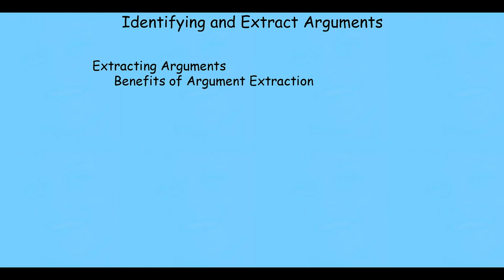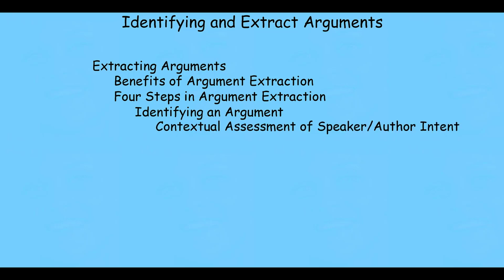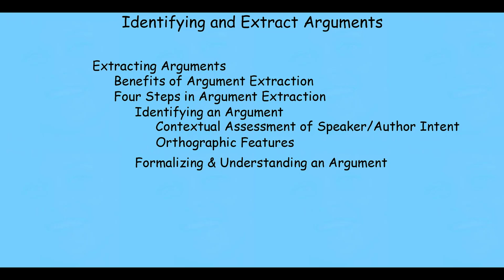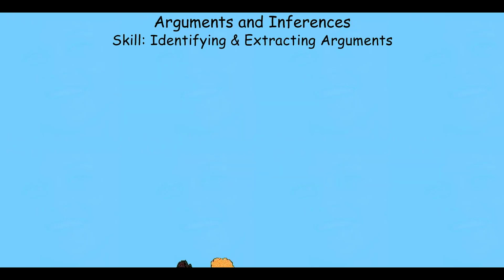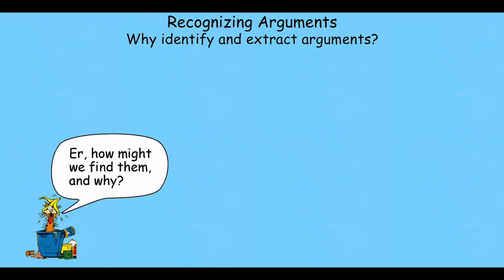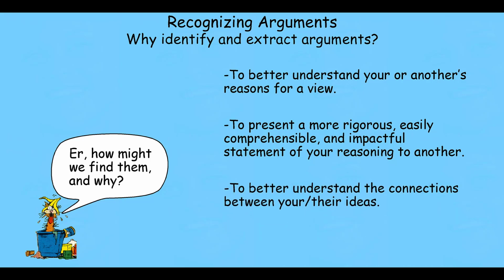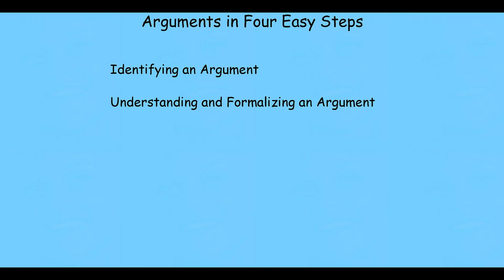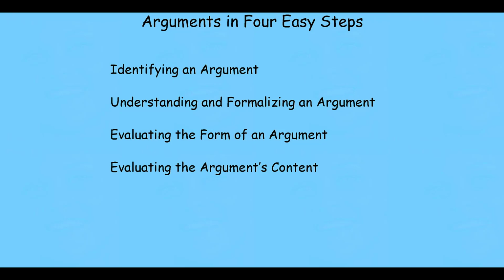Arguments 1 5 s21